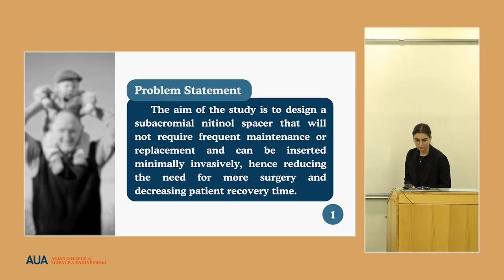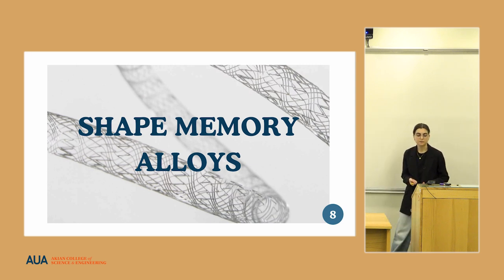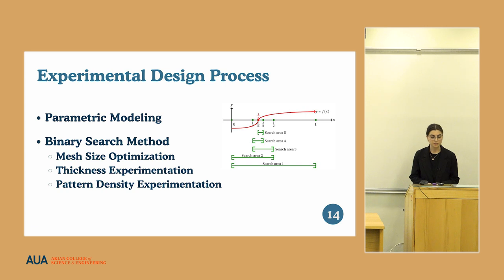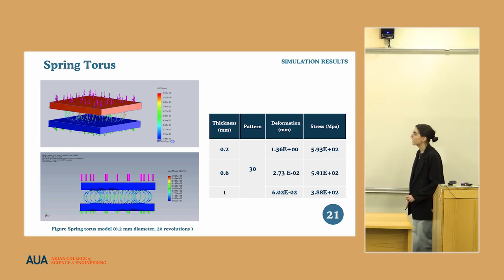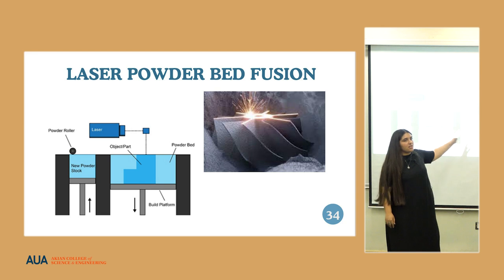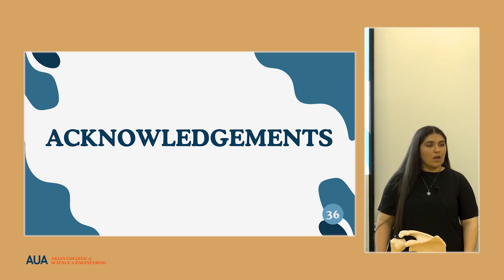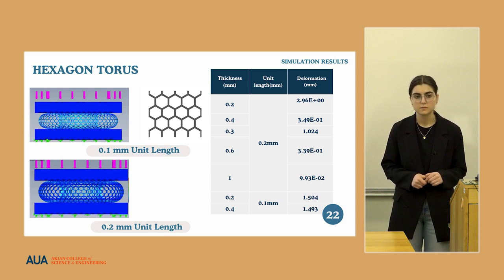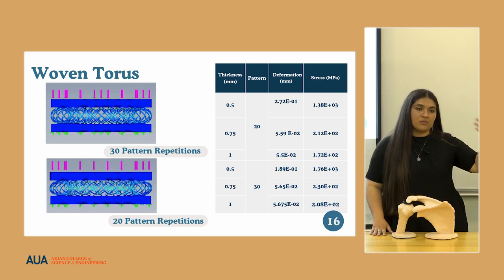Elizabeth Vickery, Mariam Mkrtichyan | Subacromial Spacer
Elizabeth Vickery and Mariam Mkrtichyan present their capstone project titled "Subacromial Spacer: Repairing Irreparable Rotator Cuff Tears by Restoring Subacromial Space" as part of the BS in Engineering Sciences Capstone 2024 Presentations.